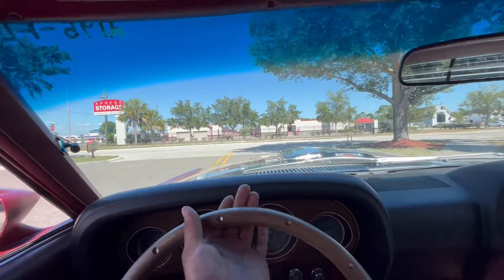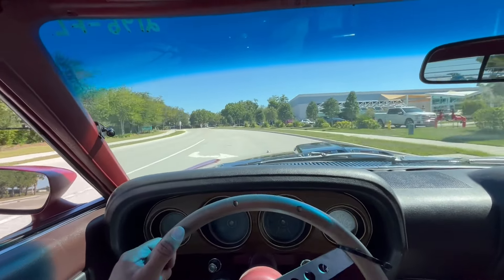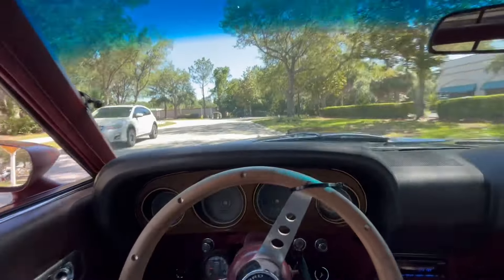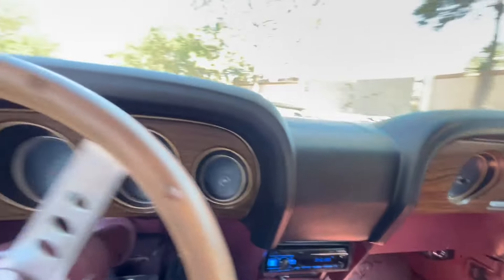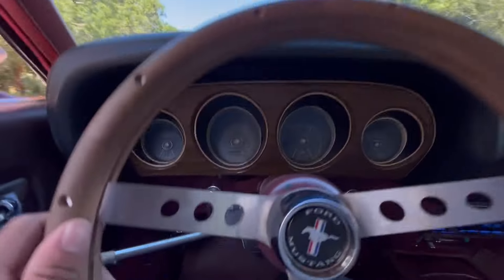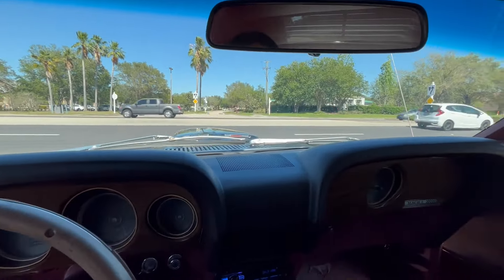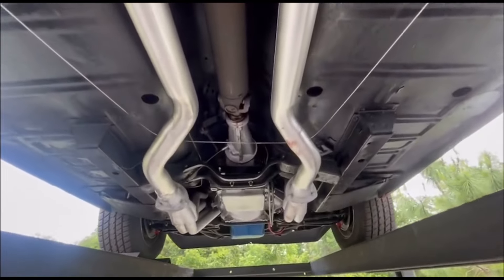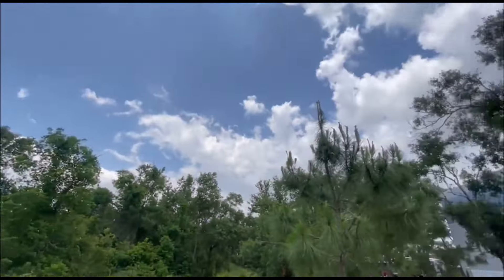1969 Ford Mustang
1969 Red Ford Mustang Mach 1 Tribute

The 1969 Ford Mustang Mach 1, like the one we have here at Skyway Classics, was a performance-oriented option package of the Ford Mustang only available in the 'Sports Roof' body style.

Ours has the look with the Mach 1 graphics, Ford Mustang styled chrome steel wheels, hood scoop, and the rear wing too.

Features

1969 Ford Mustang Mach 1 Tribute
351 Cleveland 4bl Engine
Mach 1 graphics
Ford Mustang styled chrome steel wheels
Hood scoop
Correct blue Ford Racing painted engine block
Chrome open-element air cleaner assembly
Polished Motorsport valve covers
Aluminum intake
Accel coils
Performance spark plug wires
Modified distributor
Power steering
Air Conditioning
Clean and detailed engine compartment
Raised white letter Cooper Cobra Radial G/T performance tires
Correct original looking interior with maroon bucket seats w/knit vinyl
Wood trim
Molded door panels
Maroon floor mats
Updated stereo radio
Center console with woodgrain housing the chrome automatic shifter
Wood Mustang sport steering wheel
Wood grain dash with all the correct factory gauges and an aftermarket Sun Pro tach
Seatbelts
Matching rear seat
Matte black hood treatment with hood pins
Hood scoop
Chrome pop-open gas cap
Styled Ford wheels
Dual exhaust tips
Chin spoiler
Rear deck spoiler
Candy Apple Red exterior with all body panels aligning well

Mechanical

It has the correct blue Ford Racing painted 351 Cleveland engine block on the small block Ford with a chrome open-element air cleaner assembly, polished Motorsport valve covers, aluminum intake, Accel coils, performance spark plug wires, modified distributor, Air Conditioning, power steering, and all sitting in a clean and detailed engine compartment.

It also has a dual exhaust system and exhaust tips that it exit out the back of the car under the rear bumper and rides on the factory sport wheels with raised white letter Cooper Cobra Radial G/T performance tires.

Interior

Open the door see for yourself this period correct original looking interior with maroon bucket seats w/knit vinyl, with wood trim and molded door panels, maroon floor mats, updated stereo radio, center console with woodgrain housing the chrome automatic shifter, wood Mustang sport steering wheel, wood grain dash with all the correct factory gauges and an aftermarket Sun Pro tach, seatbelts, and the matching rear seat.

Exterior

Our Mach 1 started with a 'Sports Roof' body and added numerous visual and performance enhancing items such as matte black hood treatment with hood pins, hood scoop, chrome pop-open gas cap, styled Ford wheels, dual exhaust tips, optional chin spoiler, and the rear deck spoiler.

Ours has the Candy Apple Red exterior with all body panels aligning well. The hood also has the factory black hood scoop and side stripes.

Conclusion

The 1969 Ford Mustang Mach 1we have here at Skyway Classics is a Ford performance classic Mustang that is becoming more and more collectable every day.

Come buy it before it leaves our stable.